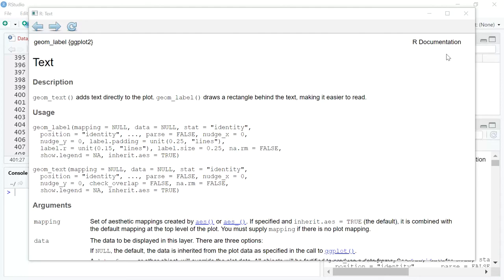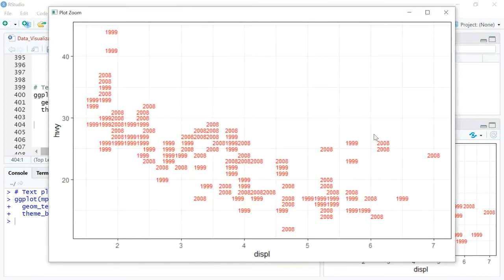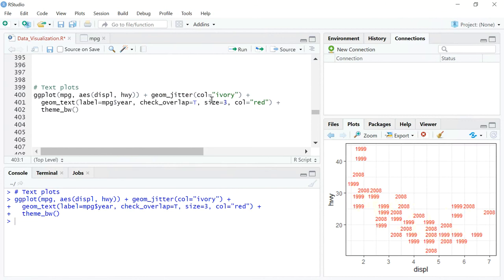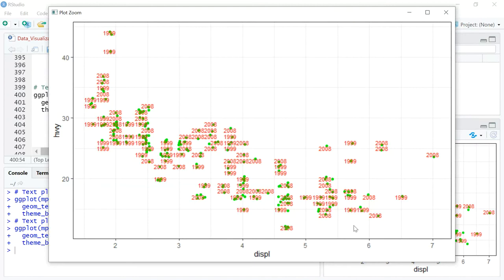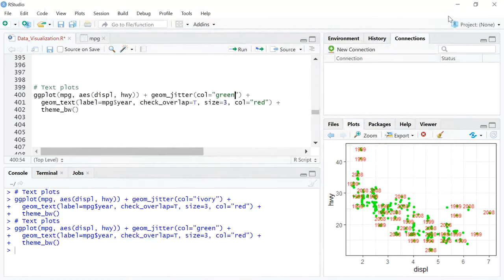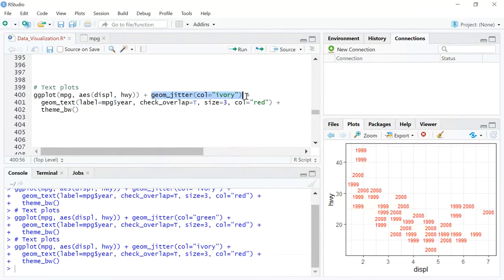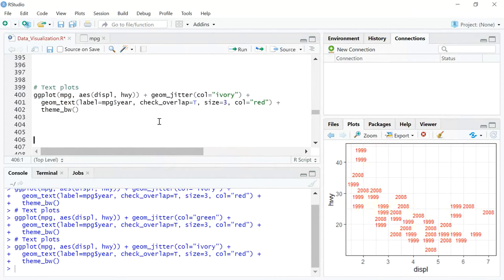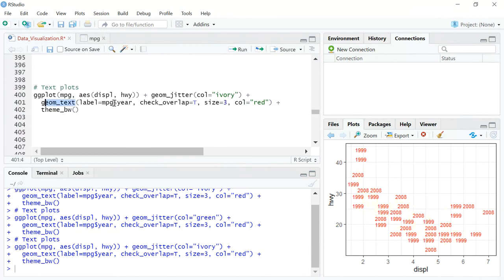Data Analytics & Visualization: #18 - Plotting Text | PALM LEAF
Video #18 shows how to plot text on a graph.